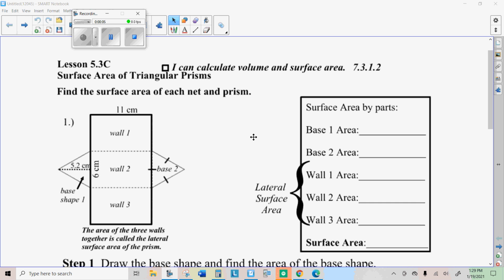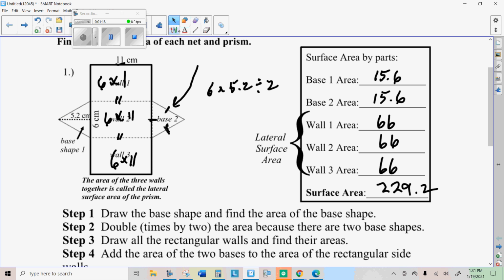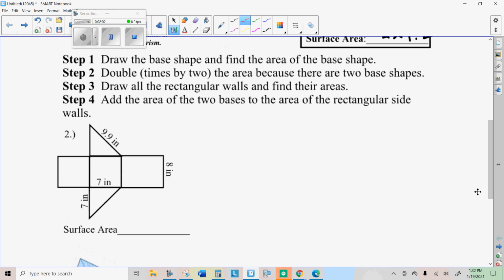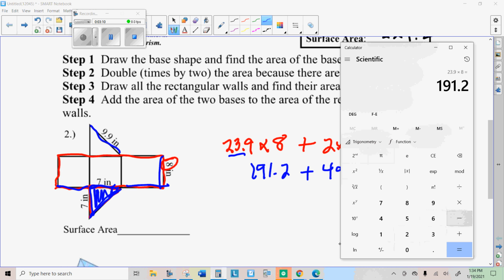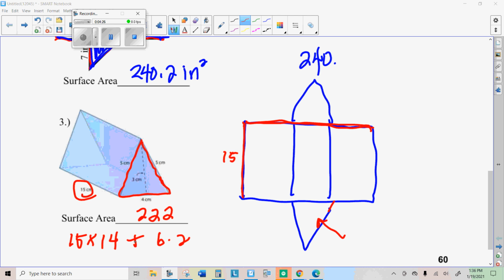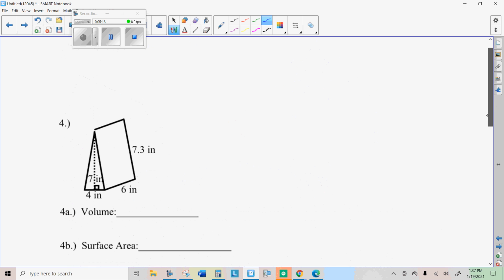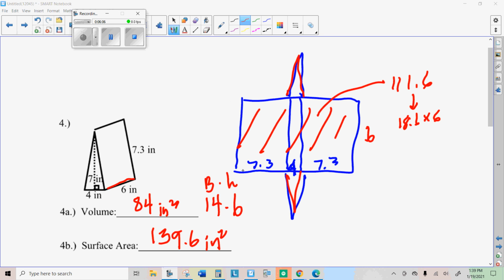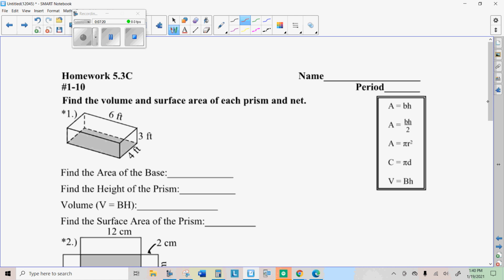Lesson 5 3C